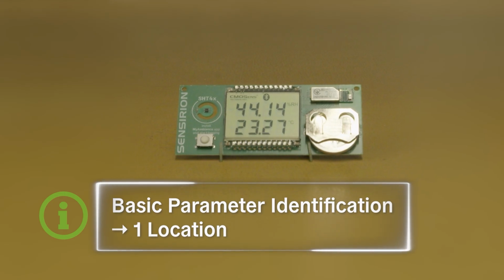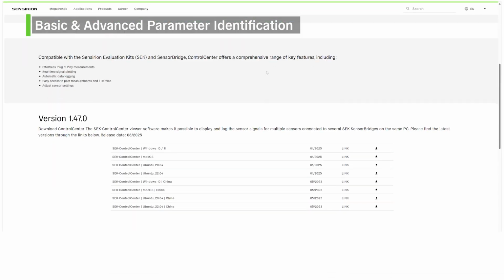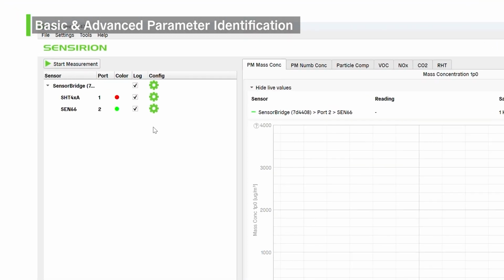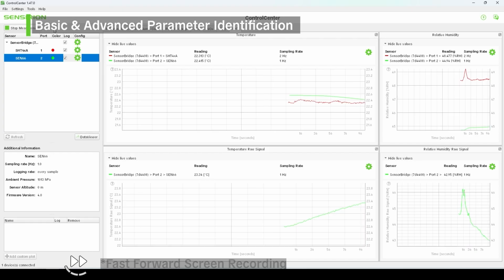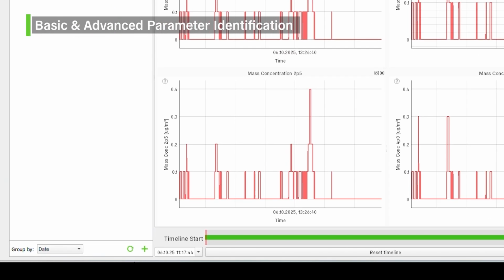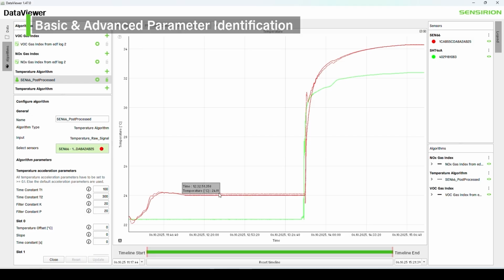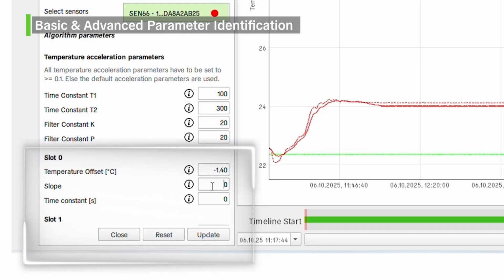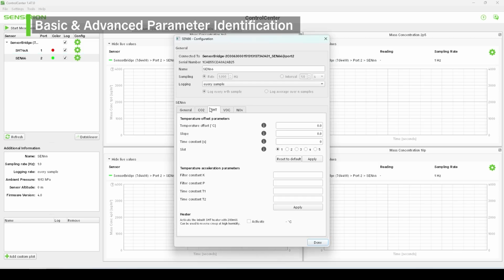SEN6x Temperature Compensation & Acceleration Explained | Unlock the full potential of the SEN6x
Discover how to unlock the full performance of the SEN6x sensing platform using the built-in STAR temperature compensation and acceleration engine.
In this step-by-step video guide, you’ll learn how to:
• Determine the key compensation parameters for SEN6x
• Configure the STAR engine for optimal accuracy and response time
• Improve RH/T measurements
• Get the most out of the SEN6x sensing platform